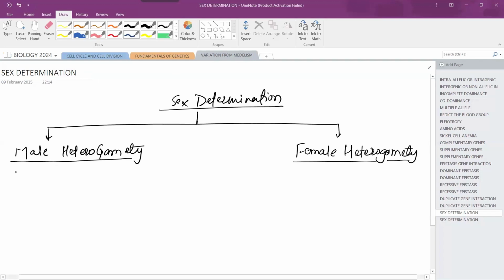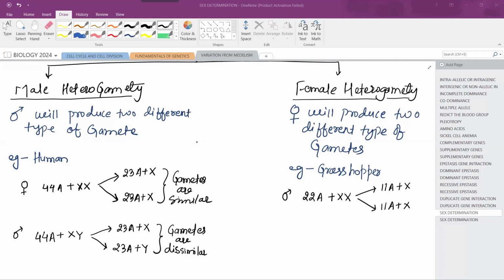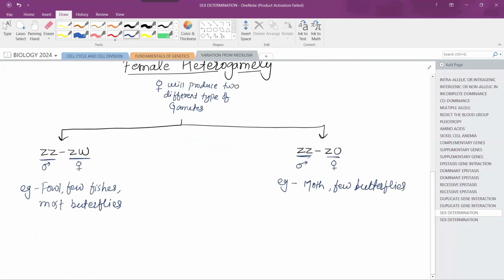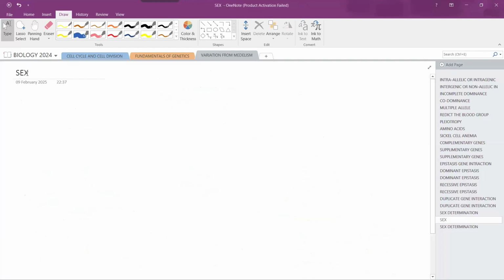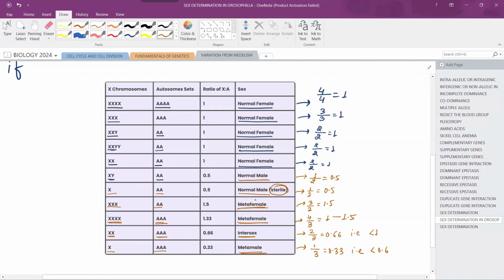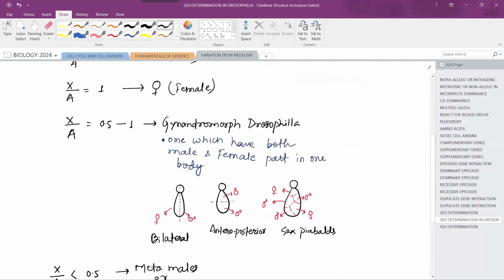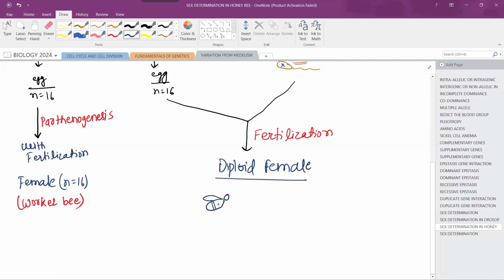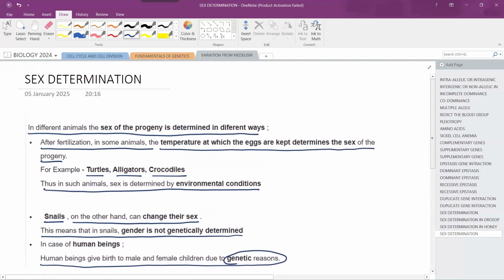Sex Determination - Genetics | Biology | Online Tutoring for the USA from India| US Curriculum